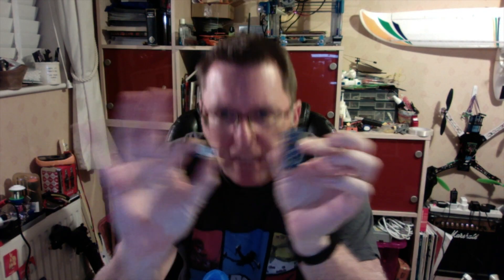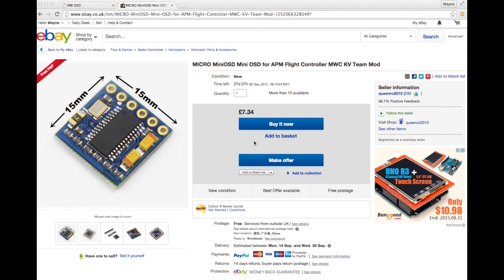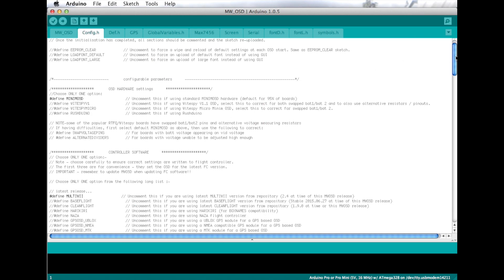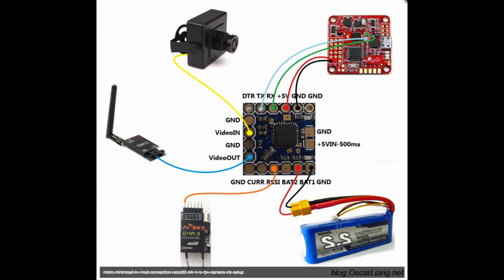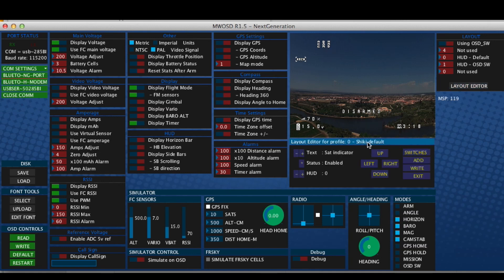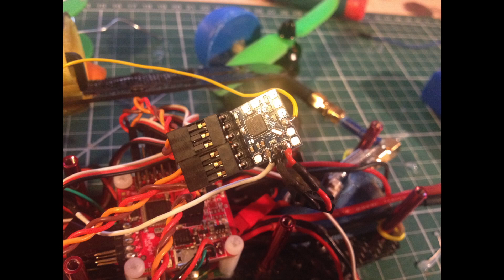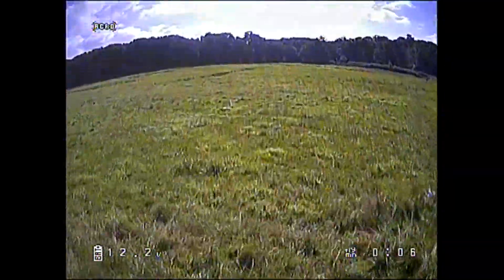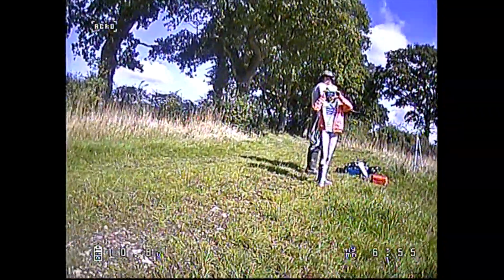Micro MinimOSD Review/Setup and FPV flight test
Here's my review (of sorts) of the Micro MinimOSD, something you can put on your 250 and more usefully use it to mess about with your PID settings.

I like it a lot, despite managing to blow one up (but that's my fault)

Some links from the video -

The excellent MWOSD firmware

...and don't forget the FAQ (I hit two problems that were covered in this, but I ended up in the main docs directory in Github and missed it)

Here's Oscar Liang's excellent blog

...and this is the link to his document about setting up the micro